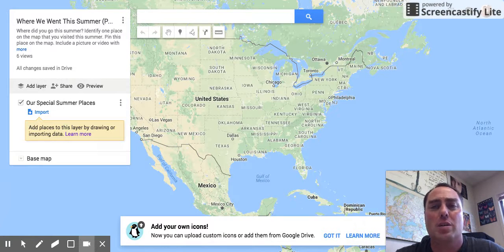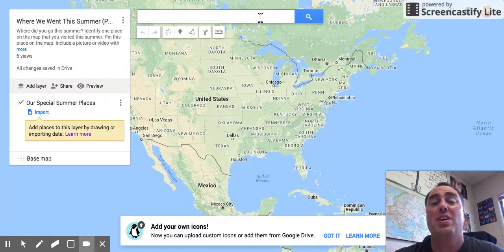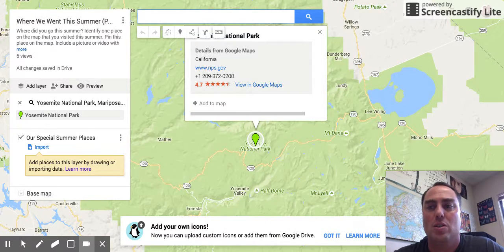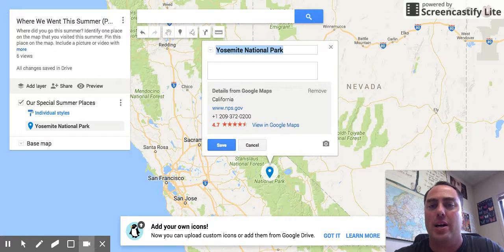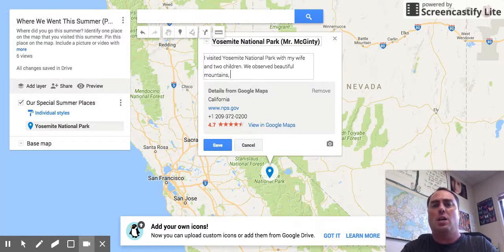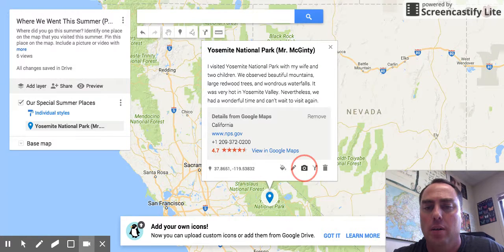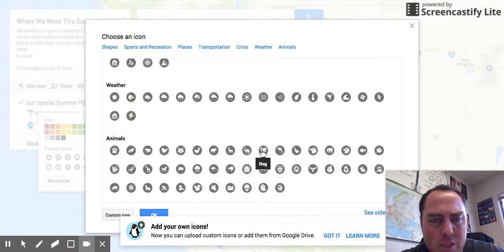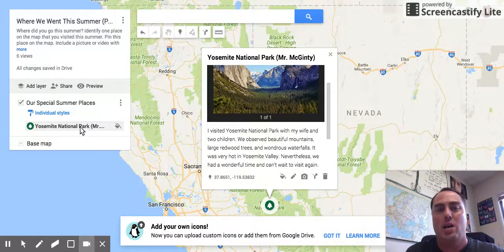'Where We Went This Summer' Class Map